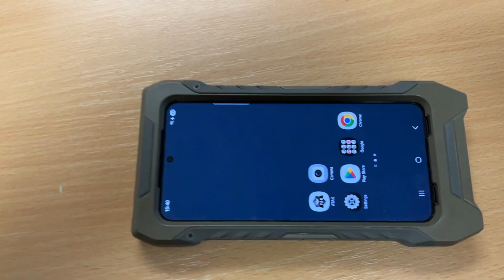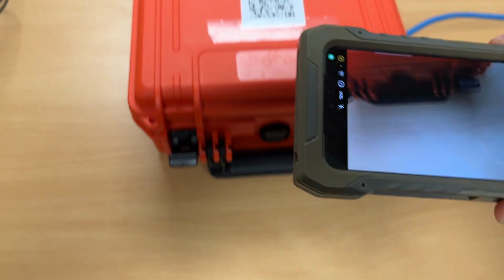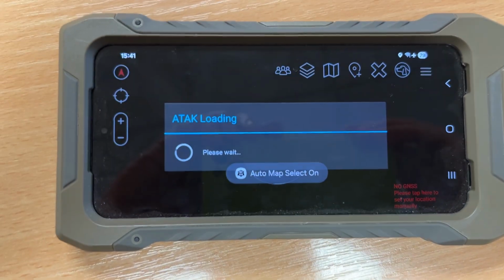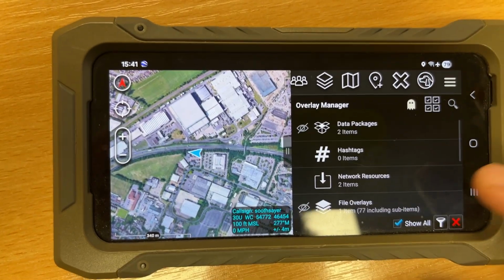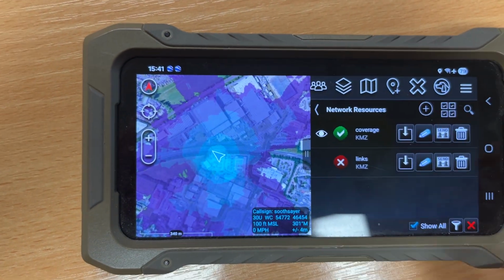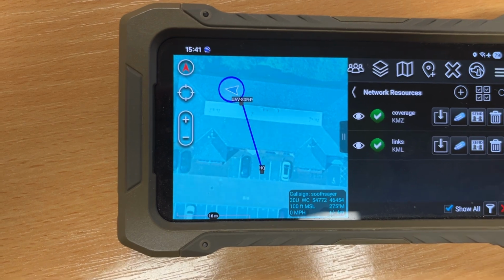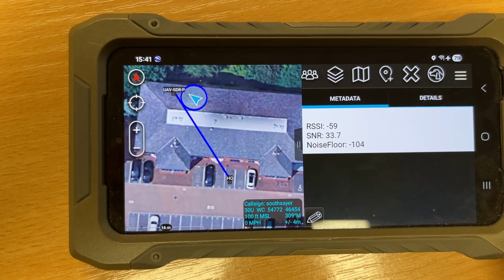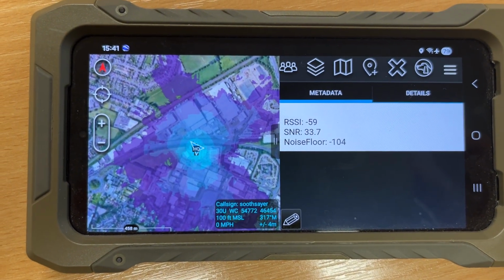SOOTHSAYER integration: DTC SOL8 SDR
A pair of DTC SOL8SDR2x1W radios are integrated using their API.
The python script on the Jetson fetches JSON metadata from a donor radio which it passes to the local SOOTHSAYER API to model coverage.
Radio noise is used to model accurate and live SNR using real values.

The layer is loaded upon ATAK as a network KML via a data package. The result is a powerful network capability which does not require a plugin.